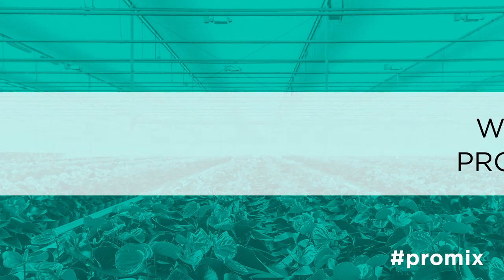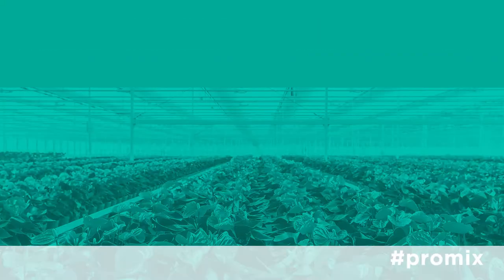What is the best PRO-MIX product to use for mums?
Products in our general purpose line such as PRO-MIX BX or LP15 are suitable for mums, as well as bark based growing media, such as PRO-MIX BRK and BRK20.